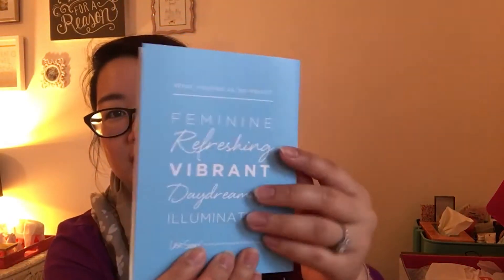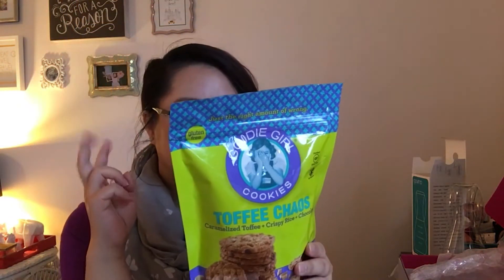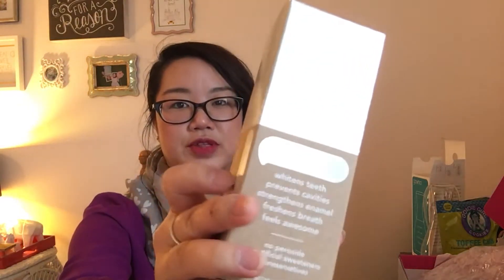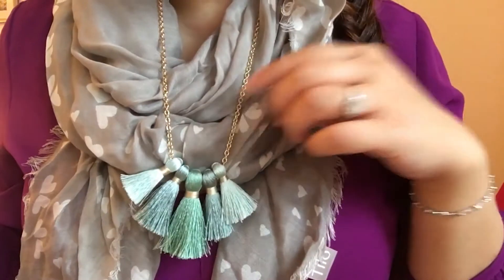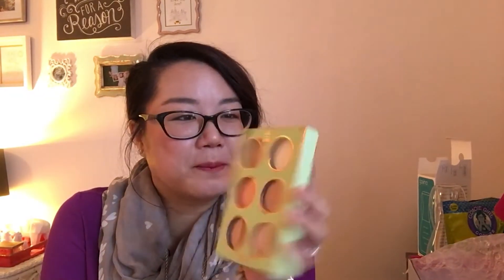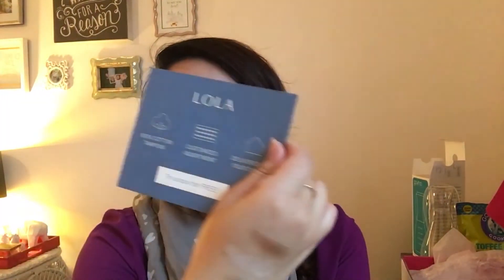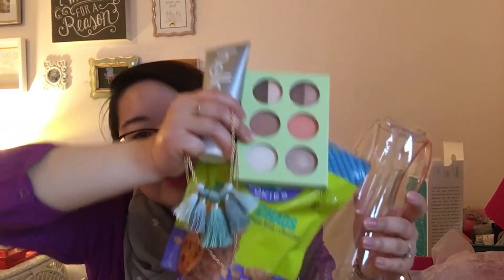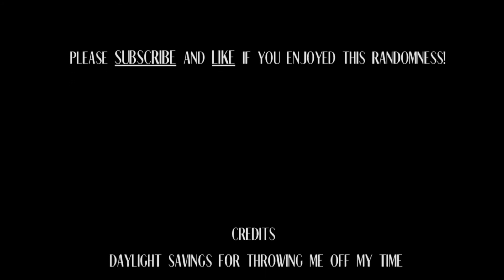UNBOXING: POPSUGAR Must Have Box March 2016! | Leslie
Watch me as I unbox my March 2016 Popsugar Must Have box with swatches and try on! I got some fun items and would love to know what item you think is your favorite for this month.  Popsugar is a $39.99+ tax/month subscription box that includes makeup, accessories and other lifestyle items.

PRODUCTS MENTIONED with prices in USD:
Govino Go - Anywhere Carafe and Water Glass Set (Sugg. Retail $14.95
Goodie Girl Cookies Toffee Chaos (Sugg. Retail $4.99
Hello Extra Whitening Fluoride Toothpaste (Sugg. Retail $4.49
Miss Ivy Pearl Five - Tassel Necklace (Sugg. Retail $38)
Nanette Nanette Lepore Classic Rose Gold Watch (Sugg. Retail $55
Pixi by Petra Book of Beauty, Minimal Makeup (Sugg. Retail $24